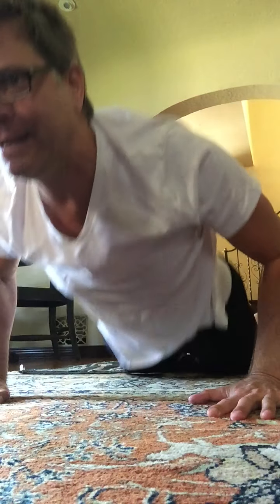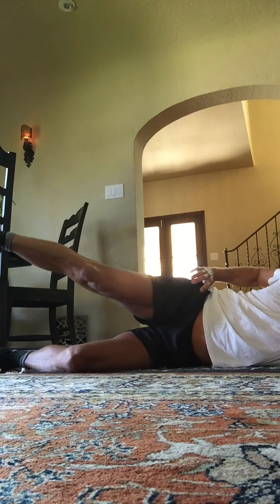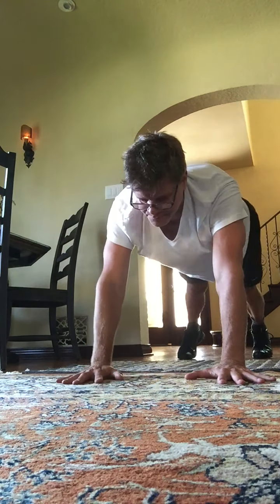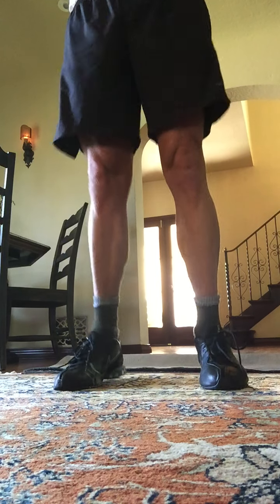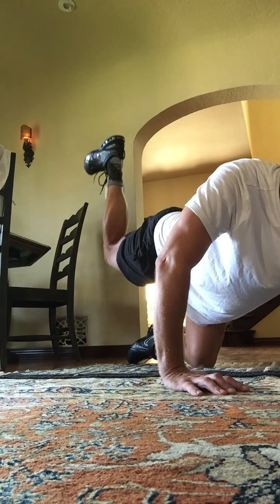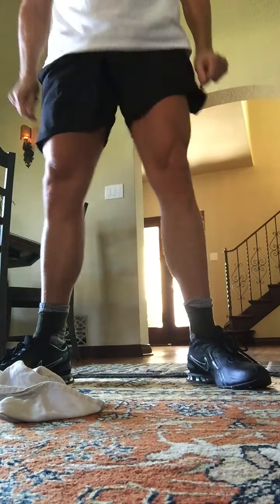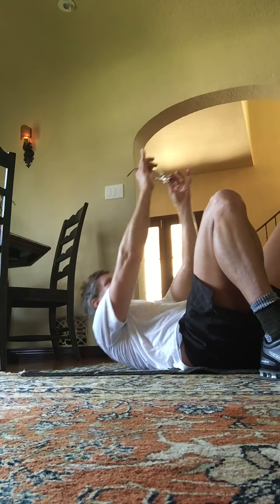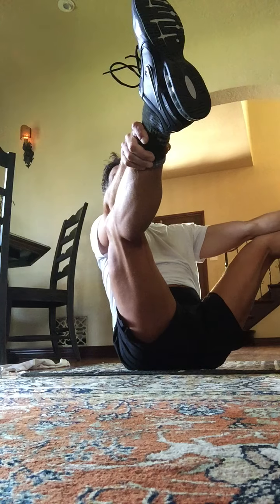Video 74: A 45-minute workout with Justin!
Public invited to live and  FREE 9:15 a.m. PST online classes every Monday, Wed., and Friday.  Join us? JustinRudd.com/zoom